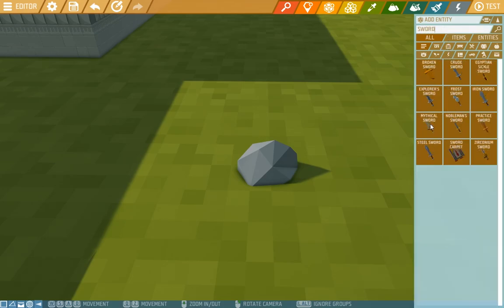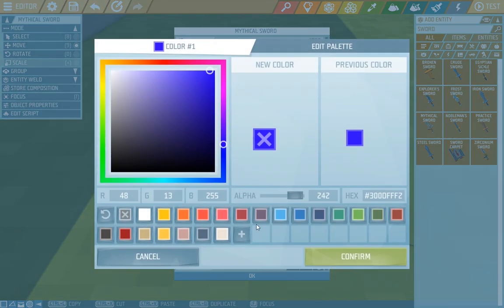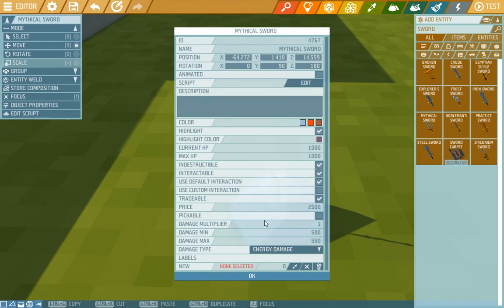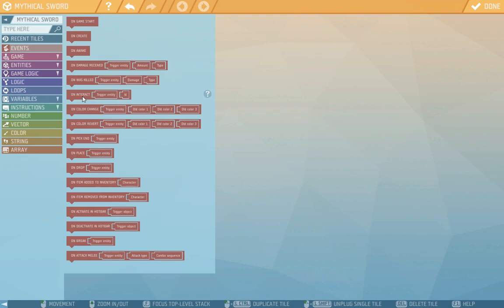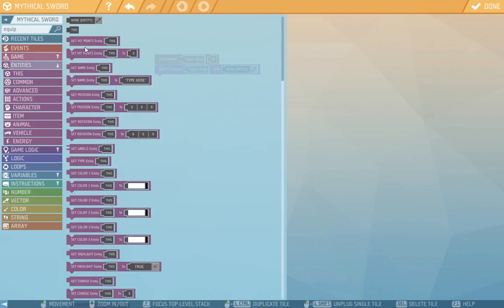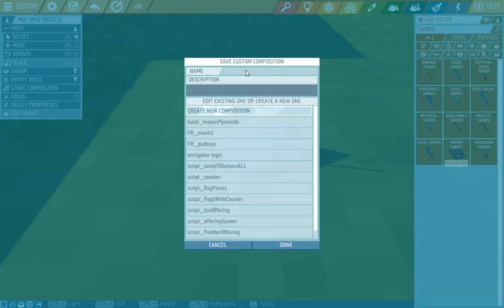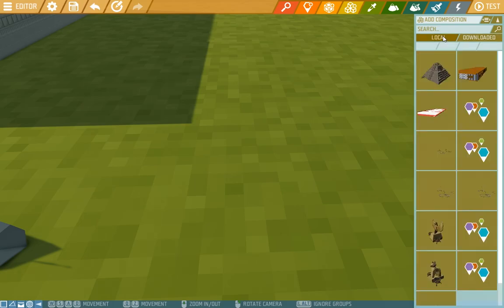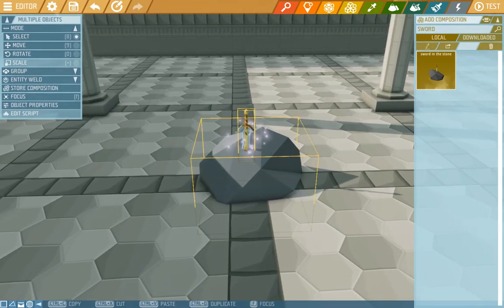Editor Tutorial #7 - Composition Creation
Creating compositions is really fun and the best thing is, you can then go and share them with everyone else!